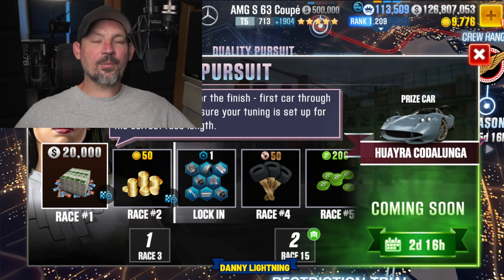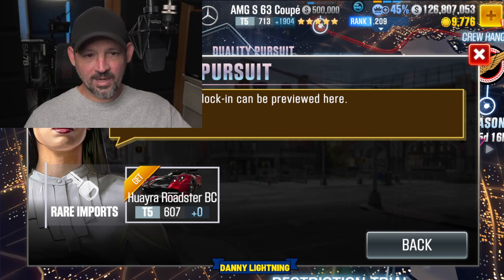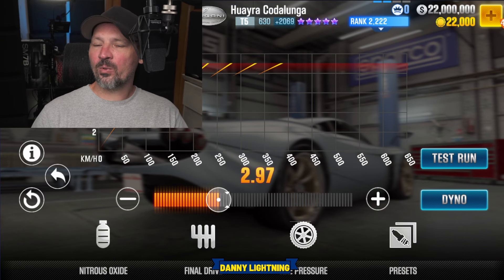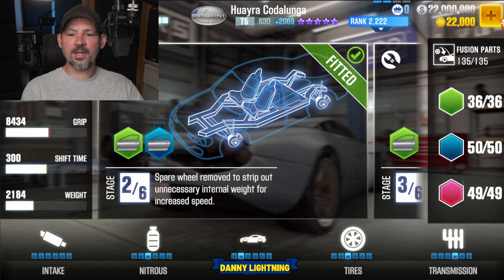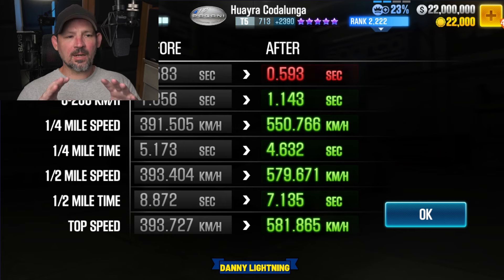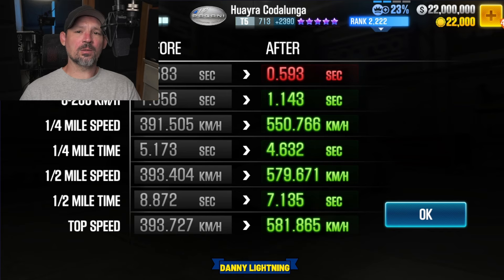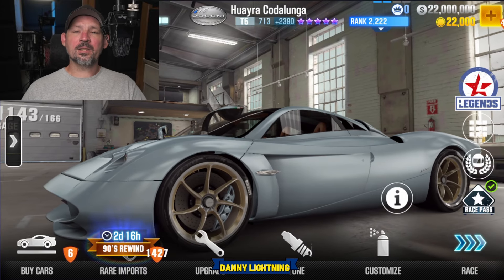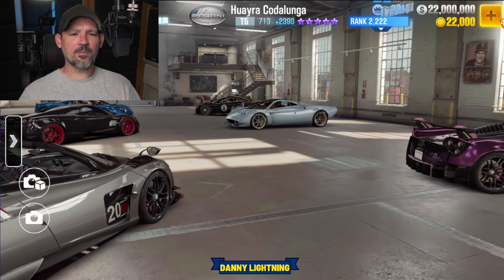CSR2 Duality Pursuit - Is The Prize Car Good - My Thoughts - Pagani codalunga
CSR2 Racing, CSR2 Duality Pursuit win the pagani huayra condalunga from the duality pursuit event. is this event worth your time and is the prize car good
-Huge Thanks to all of my channel members and these youtubers

-Stage 6 Effects Spreadsheet Link. The sheet Has Tabs for Each Tier. You can find the Tabs at the bottom of the sheet.

-Thanks To The Crow and the rest of his crew for Making These Sheets, Send Him A Tip Here

-Here is one More Stage 6 Effect Spreadsheet, this spread sheet has several different tabs, one Tab for Each tier